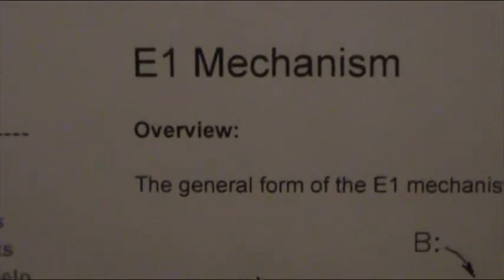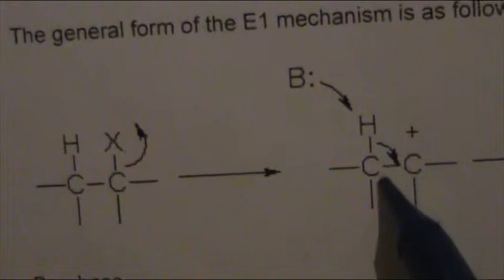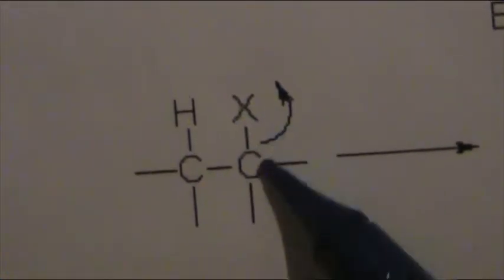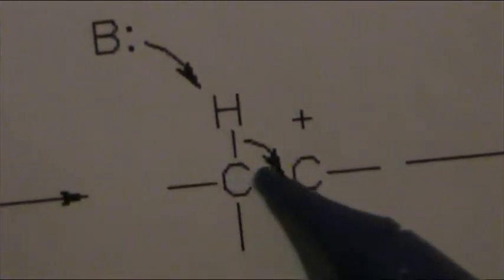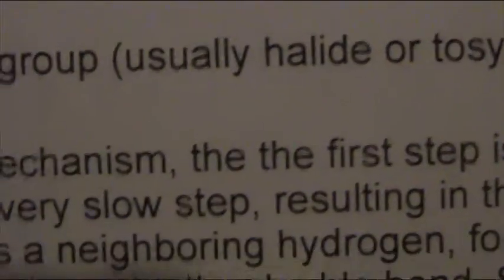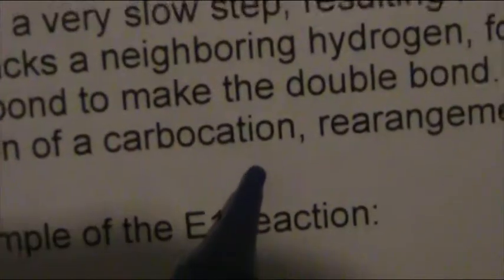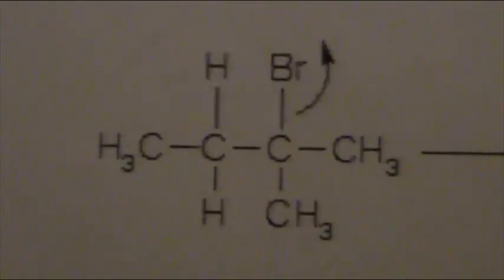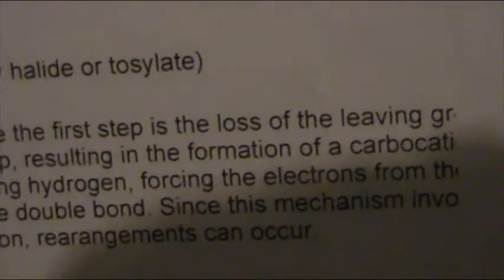E 1 Mechanism